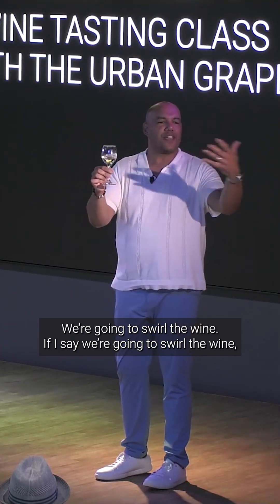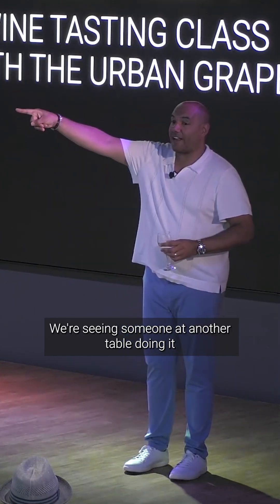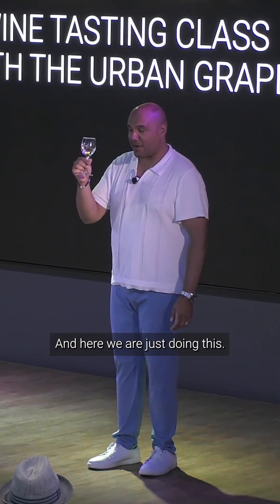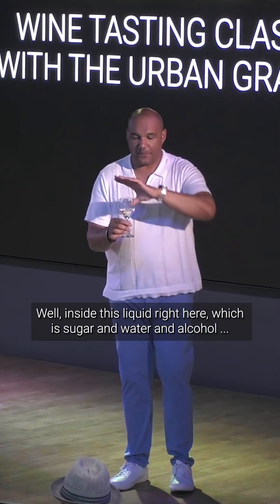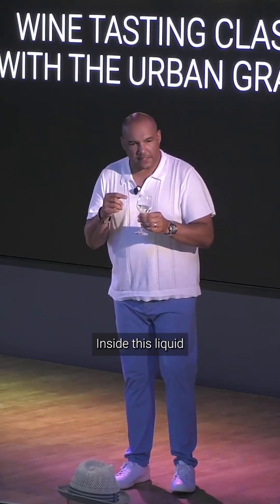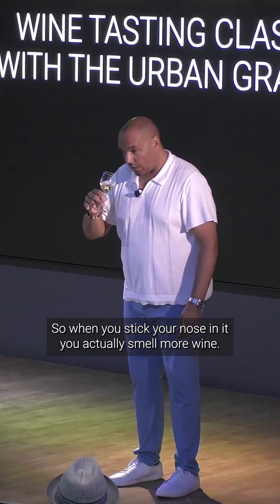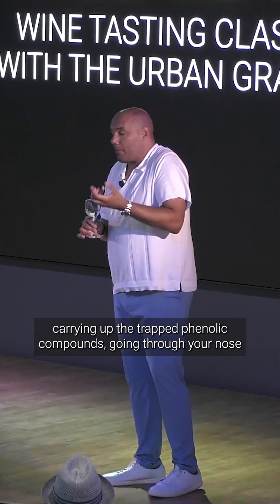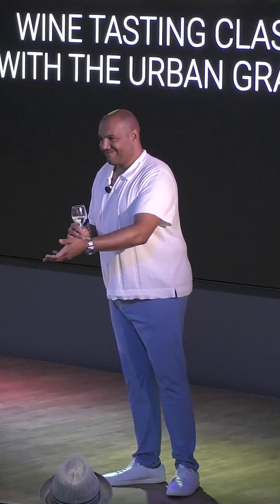Why do we swirl wine?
TJ Douglas, founder and CEO of The Urban Grape, explains the science behind aerating your wine.